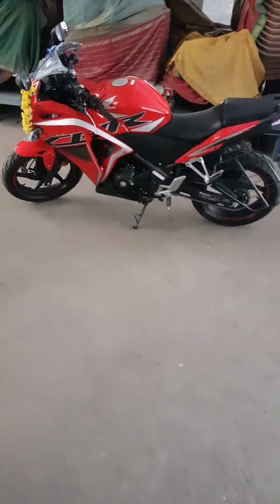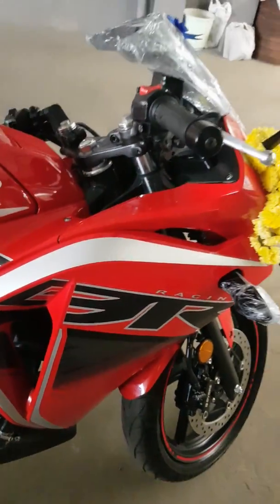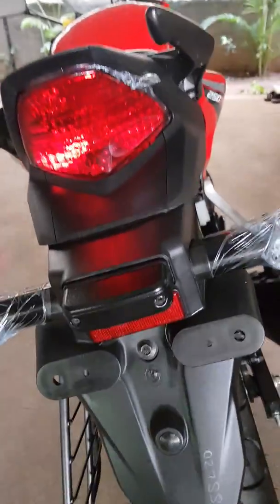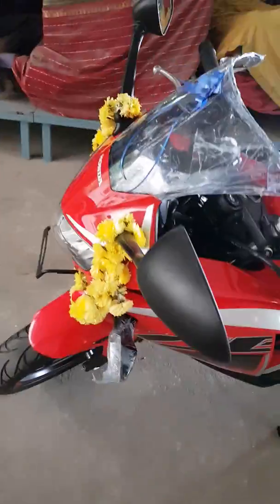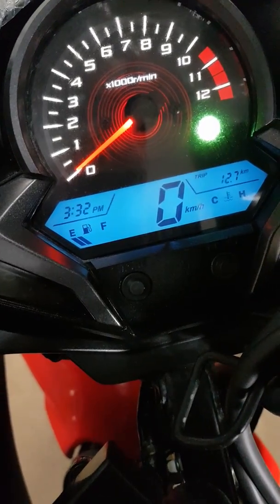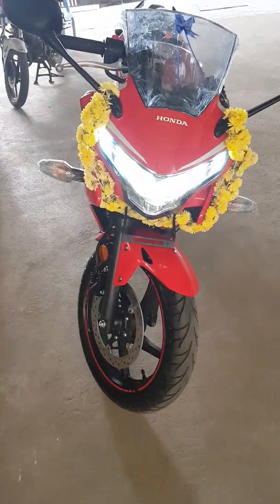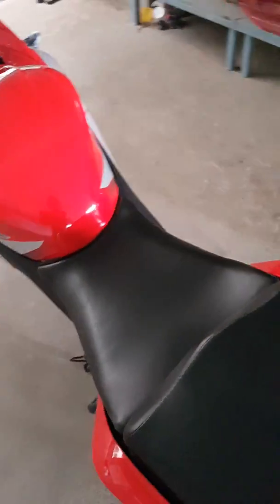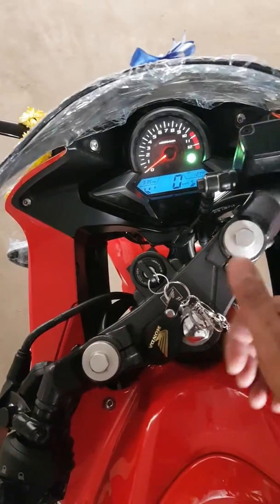2018 Honda CBR 250R Walk around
New Graphics, Headlight Through and Exhaust Note